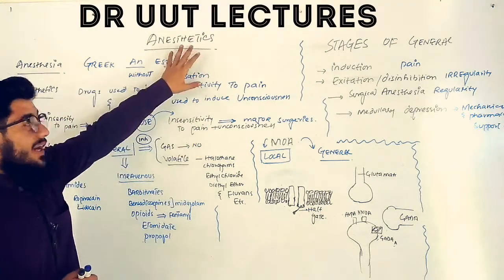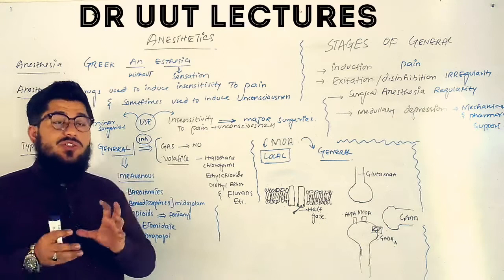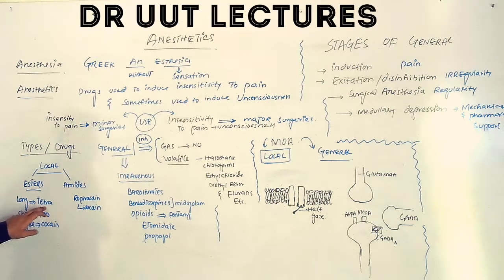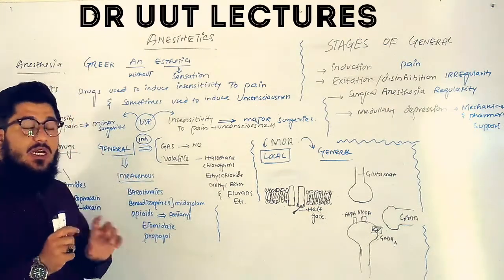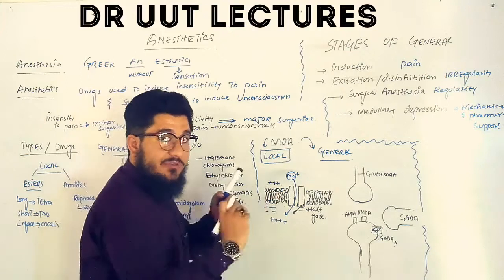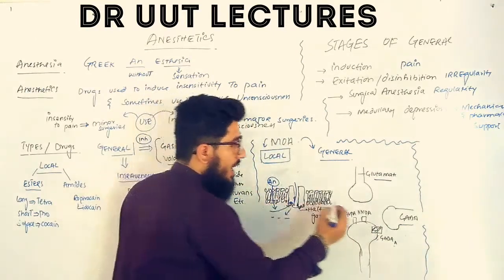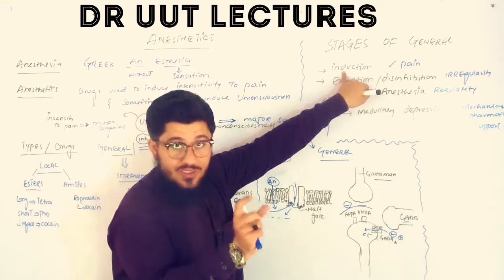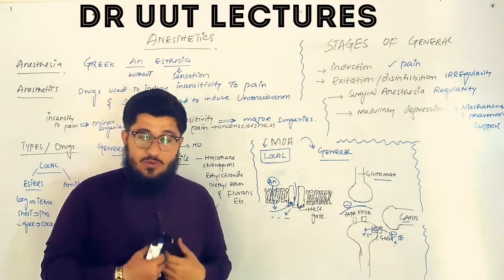anesthesia ||anesthetics|| local & general anesthetics (pharmacology) ||stages of general anesthesia